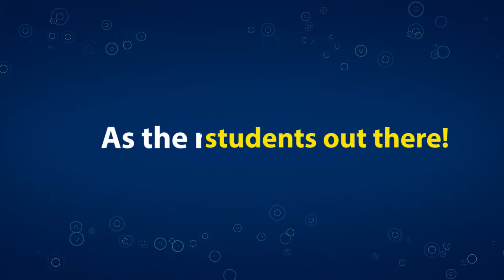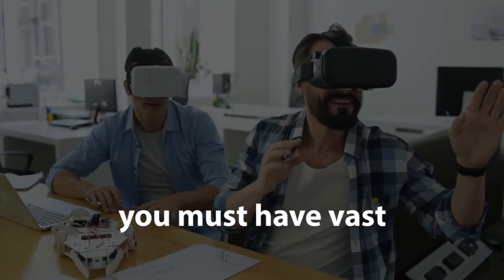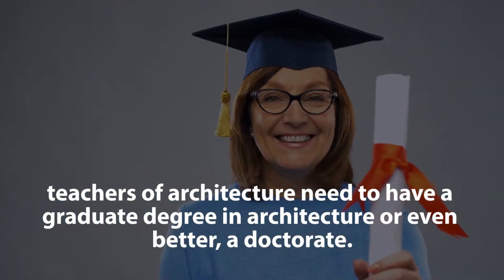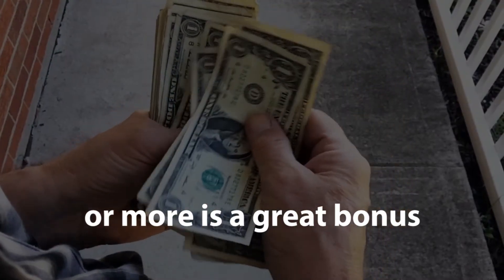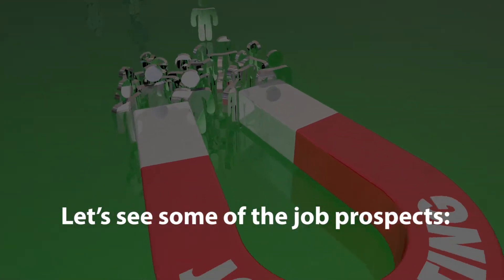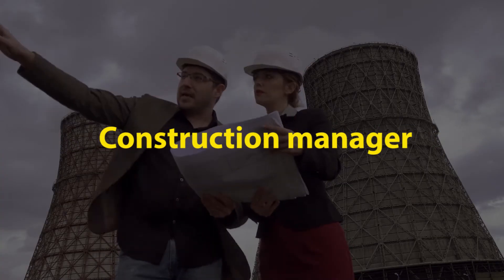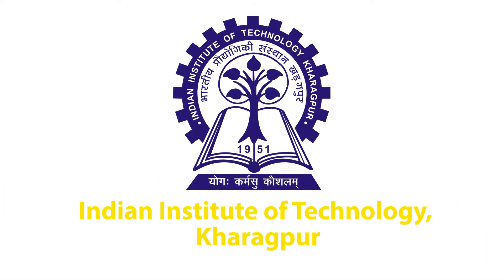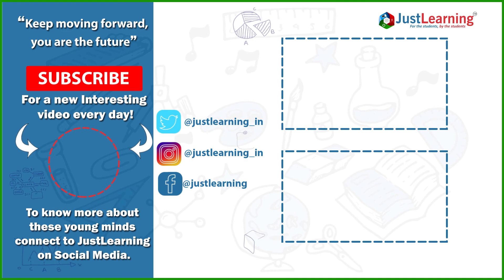How To Become A Professional Architecture | Just Learning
An architecture professor teaches the art of architecture. They help students build a strong foundation of architectural theory and foster unique models. Creating comprehensive lesson plans, curriculum, supporting students in improving their grades, etc. are some of the responsibilities of an architecture professor. Tune into the video, to know more about this career path.